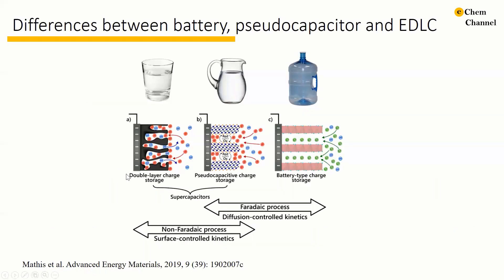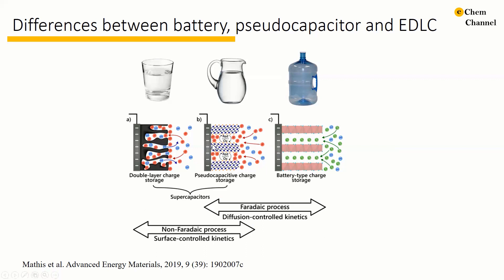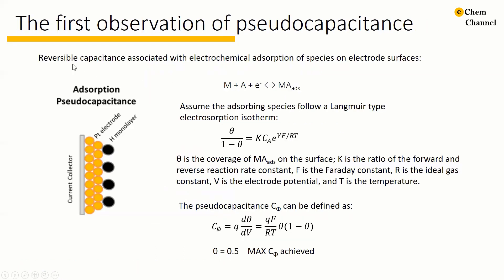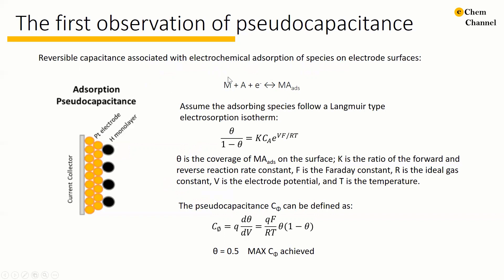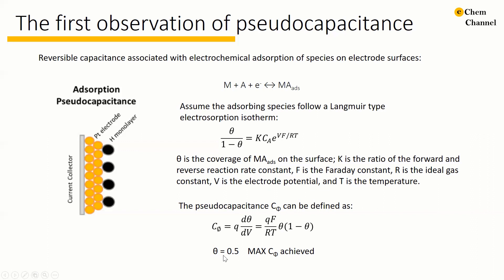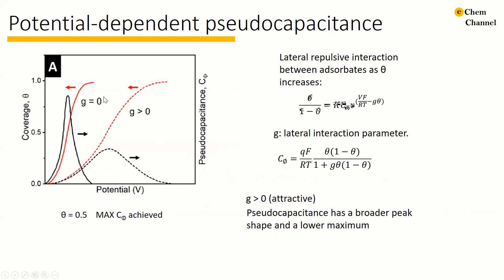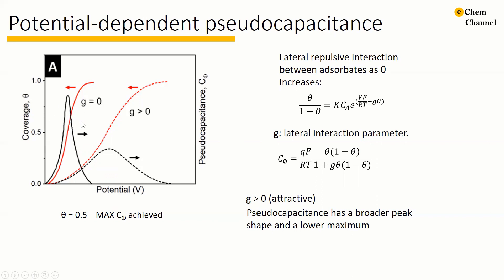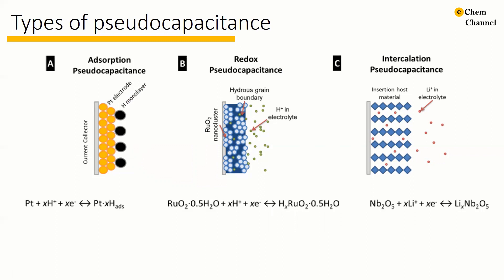[EChem fundamentals] Types of pseudocapacitance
In this video, I will talk about three types of mechanisms that give rise to pseudocapacitance as defined by Conway. The content of the video is made based on the review article: Simon Fleischmann, James B. Mitchell, Ruocun Wang, Cheng Zhan, De-en Jiang, Volker Presser, and Veronica Augustyn. Chem. Rev. 2020, 120, 6738−6782.